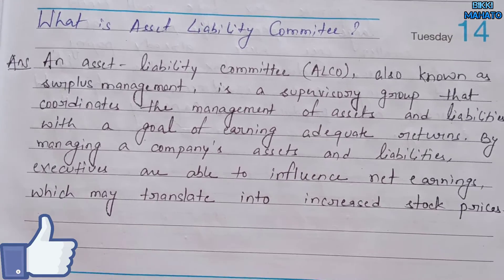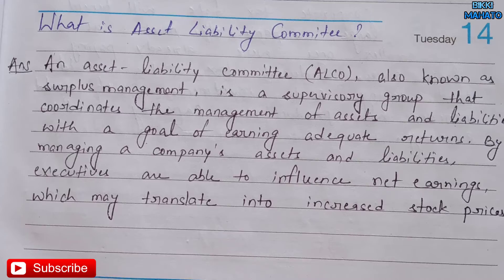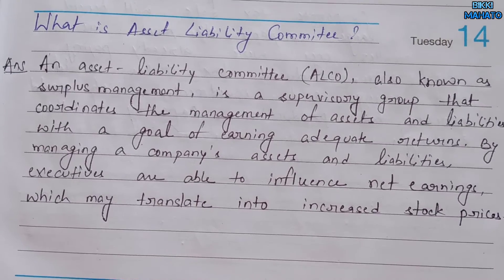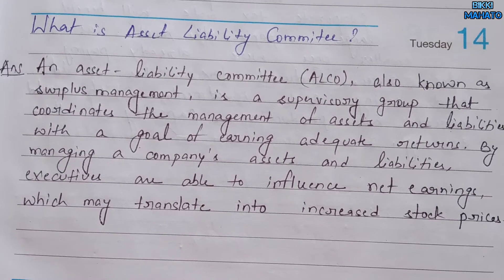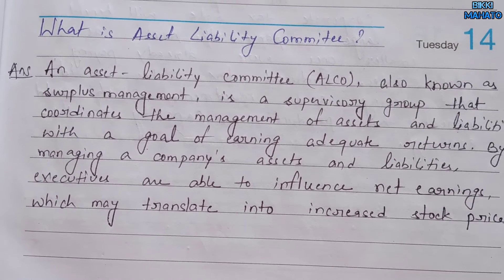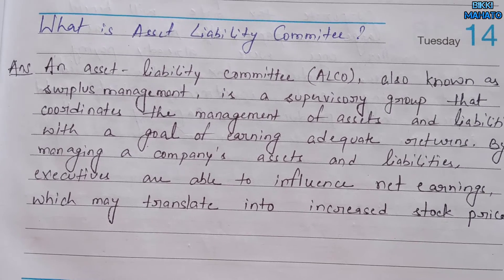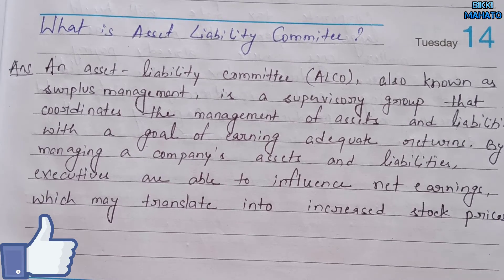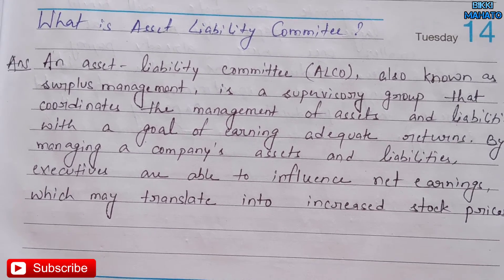What is Asset Liability Committee ? | Financial & Banking Awareness - 319 | Bank Exams | PO/Clerk/SO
Asset-liability committees (ALCOs) are responsible for overseeing the management of a company or bank's assets and liabilities. An ALCO at the board or management level provides important management information systems (MIS) and oversight for effectively evaluating on- and off-balance-sheet risk for an institution.